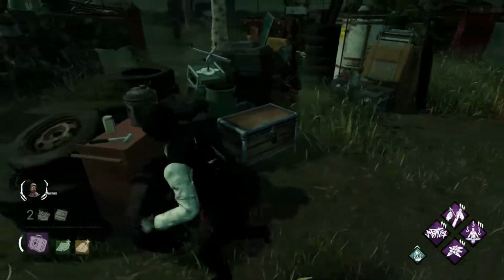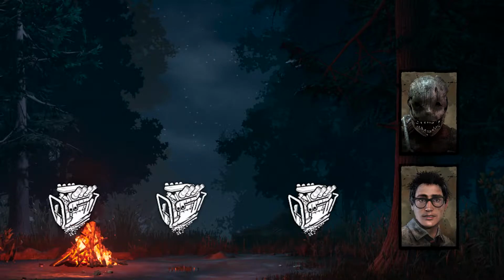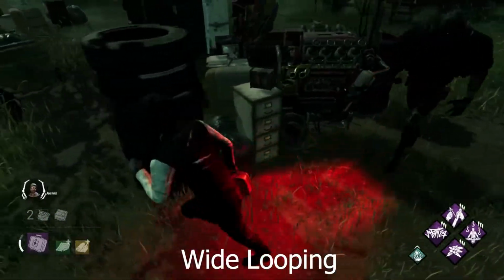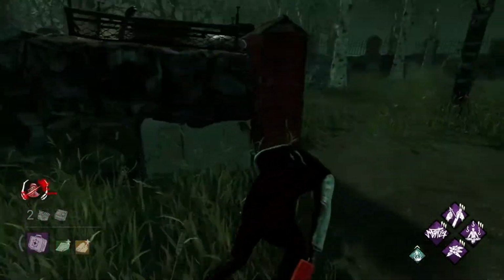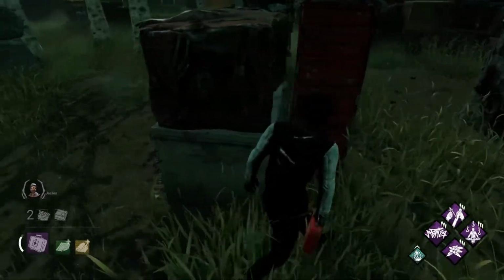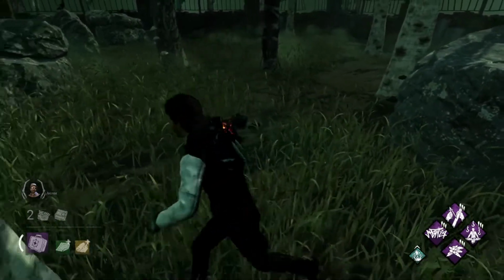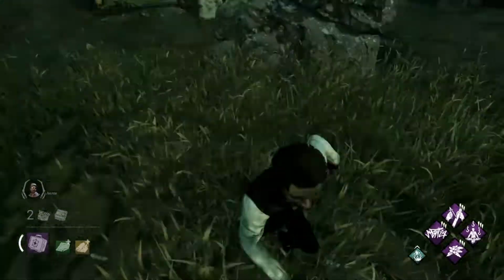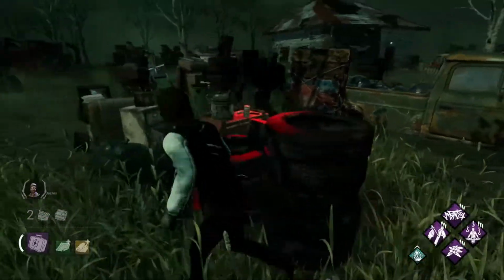The Basics of Looping in Dead by Daylight - How to Loop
This video covers some of the basics of looping in Dead by Daylight. I will be publishing a second video explaining how to specific tiles so if you already understand the concepts in this video, then the advance one might be helpful.